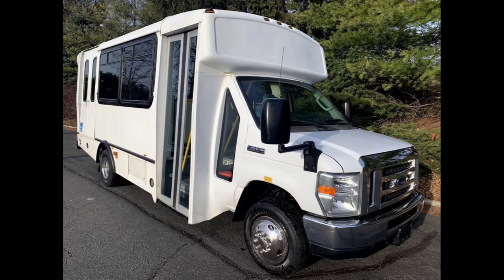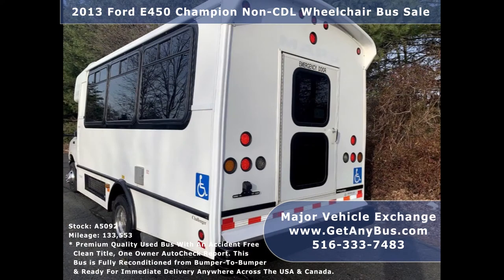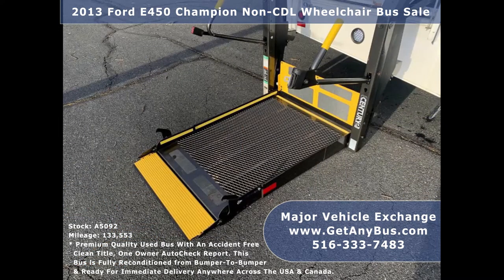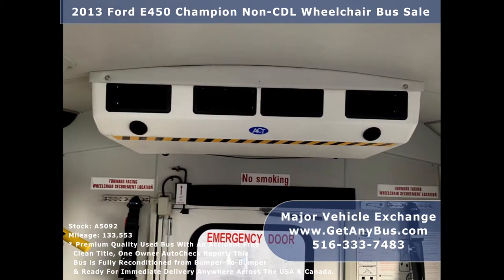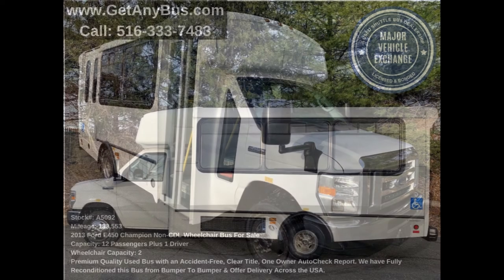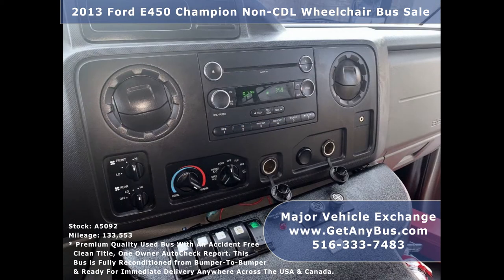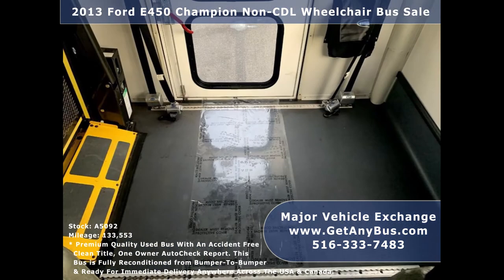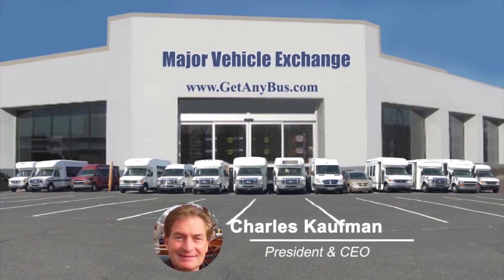Bus made into home | 2013 Ford E450 Champion Non-CDL Wheelchair Bus For Sale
Full time RVers, Campers and people living in Disaster prone regions needs a bus made into home

People who live in disaster prone regions of America need an alternative residence to relocate when disaster strikes. Some of the most common natural calamities that can potentially send hundreds  of thousands of people leave their homes for safer regions are hurricanes, floods, earthquakes, wildfires, volcanic eruption etc. Pandemics have become a bigger threat globally these days because they have the potential to strike regions that were previously considered safe and immune to forces of nature. In any situation, when disaster strikes its time to pack bags and leave for safer regions. People spend a fortune and their lifetime trying to own a house, there is no way one can expect them to have alternative secondary residences. The only option left for these "evacuees" is to either rent a new apartment or live in community shelter provided by agencies. The entire process of leaving the comfort zone and evacuating at short notice is traumatic and unplanned. People most often collect their basic amenities, get into their cars / trucks / trailers etc and leave the region immediately. If one does not realizes how a calm region can transform into a disaster struck region within minutes, then they need to research the internet which is full of real life footage captured from CCTV cameras installed in these areas. The bottom line of this video is that people need to be ready to evacuate a disaster prone region within short notice. That means collecting all their valuables getting into their vehicle and leaving right now. That sounds easy but one cannot live inside a car or a truck with their entire family and their belongings. There are to be a better way. This is where a bus made into home comes into picture.

Buses are huge. Even their smallest version is as big as an average apartment. So when the seats are removed, that's what exactly they can be modified into, a house on wheels. This mobile apartment has a carpet area of roughly 225 sq feet, enough for a small family. Such a bus made into home can be fitted with restroom, bathroom, convertible couches, tables, chairs, cabinets, kitchen, etc and modified into a full time residential vehicles on the move. The RV community has made good use of affordable second hand buses for sale and converted them into full time living spaces for decades. These people are commonly referred to as full timers, which means they live in their vehicles full time and have no permanent homes to return. Currently the population of full timers in the USA is around 1.9 million and is increasing by leaps and bounds every year. In other words, the entire concept of a bus made into home is not new to the general masses.

Bus made into home is also popular with campers. People with large families buy a bus, convert it into a home and set out to discover the Great American Outdoors. They may do this occasionally on weekends or summer vacations. But there are others who will set out to discover every national park in the USA. There are still others who are eager to discover the entire North American continent from Alaska to Mexico. Yet, there are others who will plan for a pan America trip across the Great Pan American Highway which spans from Alaska in the north to Chile in the south. Most travel enthusiasts with limited budgets and an uncontrollable desire to fulfill their wanderlust will set out in their cars or vans. But the smarter ones will buy a used bus for sale and convert it into a bus made into home and then set out to discover the Great Outdoors in style and comfort.

In other words, a bus made into home can help people evacuate and live comfortably in new regions with their entire family and essential belongings. It is useful for full time RVers and is the go to option for long distance campers.

If you find yourself in any of the situations mentioned above then its time to buy a used minibus for sale and make it a bus made into home.

Major Vehicle Exchange is a used bus dealership that has been selling premium quality used buses to customers across the United States for more than 35 years. Though we do not undertake the actually conversion process, we do help our customers by supplying them with a used bus that is fully reconditioned from bumper to bumper with no electrical or mechanical defects. This goes a long way in assuring quality and providing the peace of mind to customers that their vehicles wont break down unexpectedly in the middle of a storm or while camping in the wild.

Checkout our inventory of more than 45 used buses for sale on our website mentioned above and call the owner Mr Charles Kaufman at today!